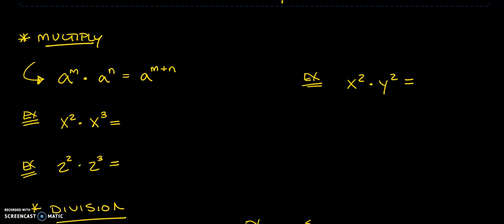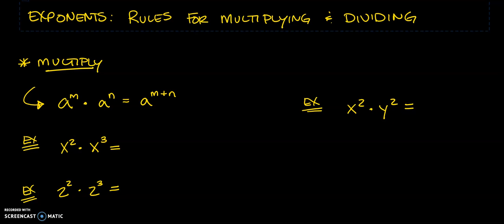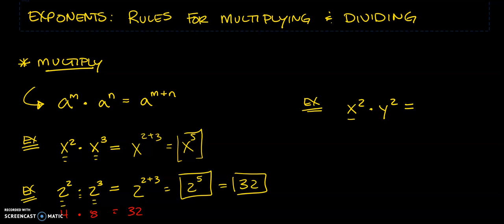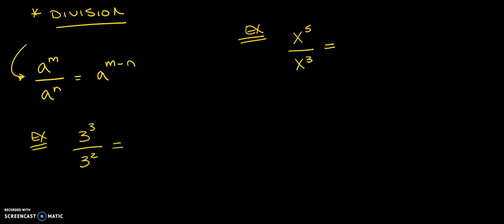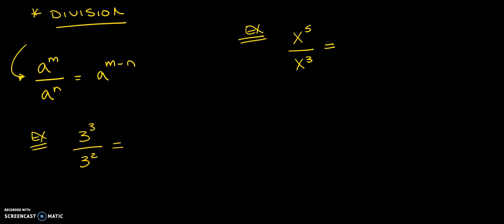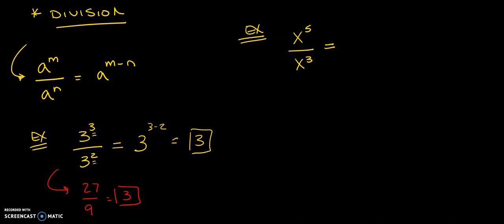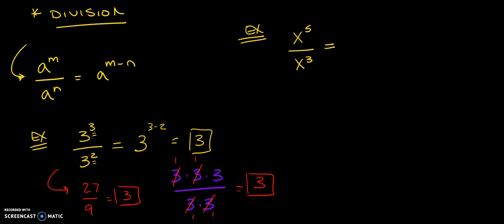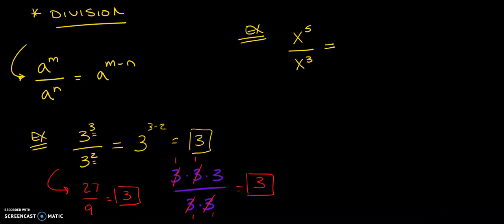Exponents: Rules for Multiplying and Dividing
Learn the basic rules of multiplying and dividing with exponents